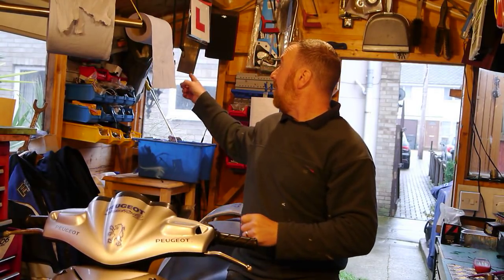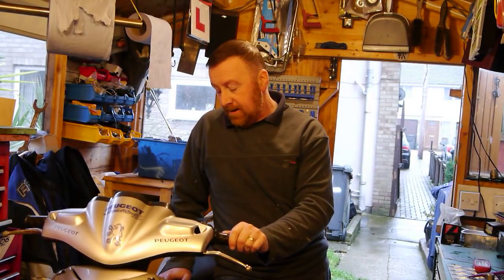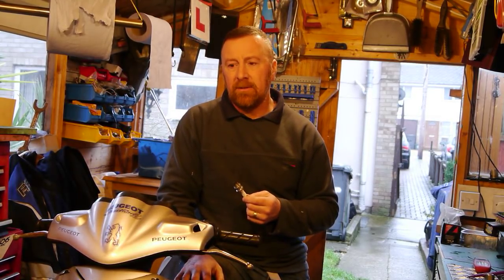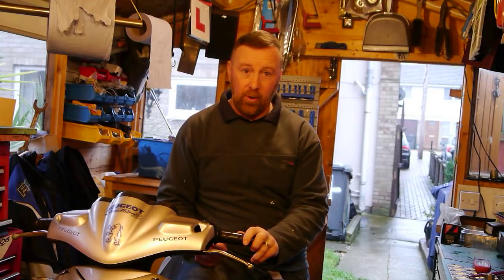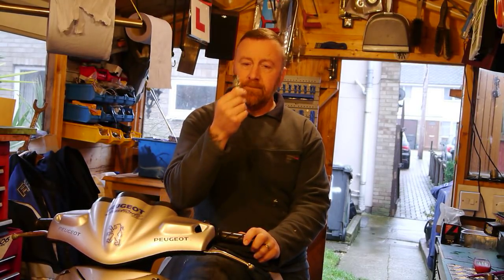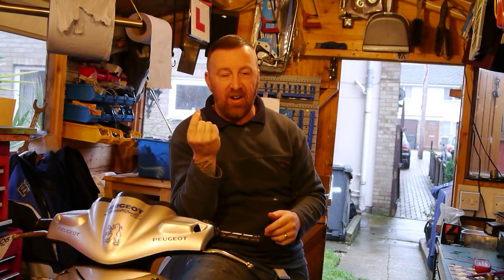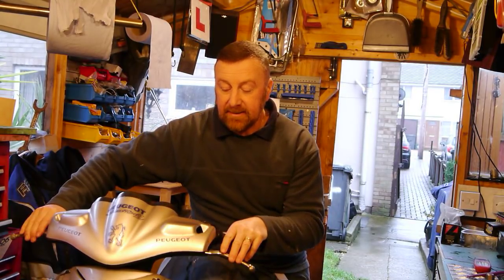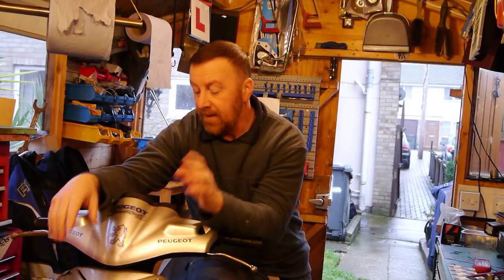SPEEDFIGHT MOPED 50CC LC STARTER FAULT CARB PROBLEM SPARK PLUG FIXING MARK SAVAGE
A LOOK AT A MOPED AND WHAT WRONG AND NEEDS FIXING AND SORTING